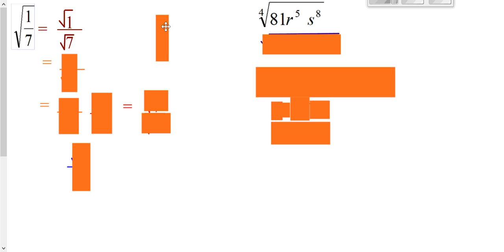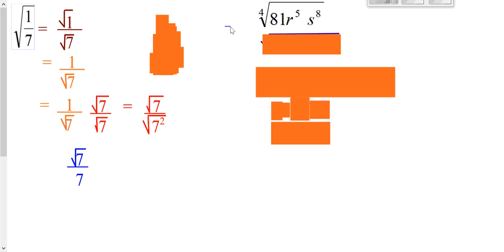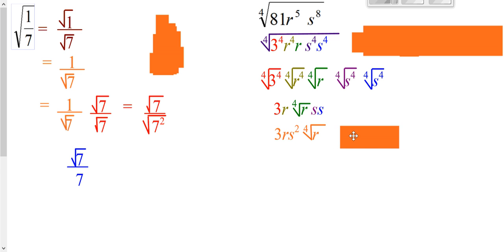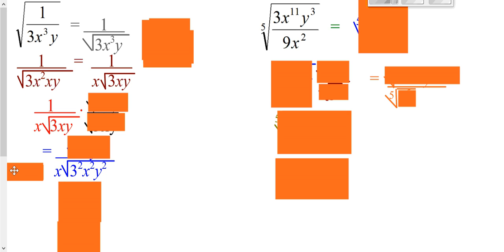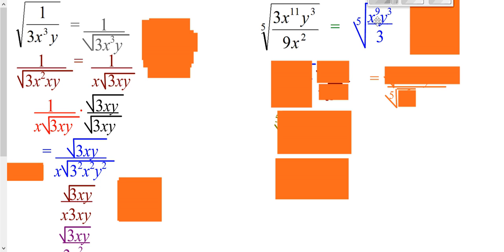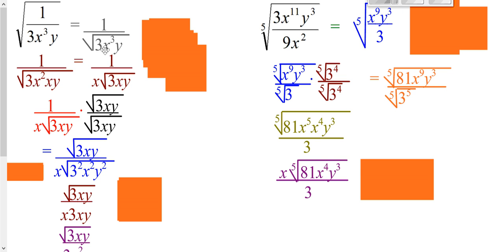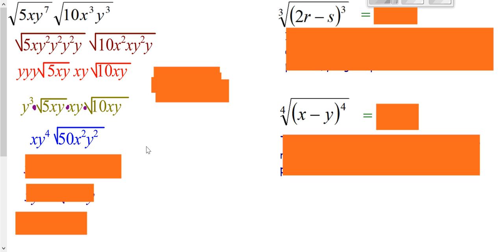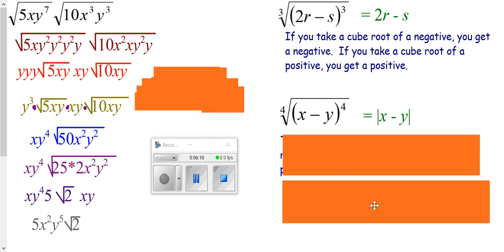Exponents and Radicals part 2